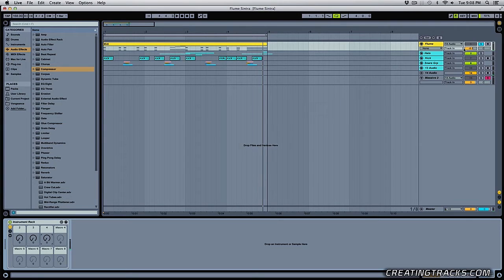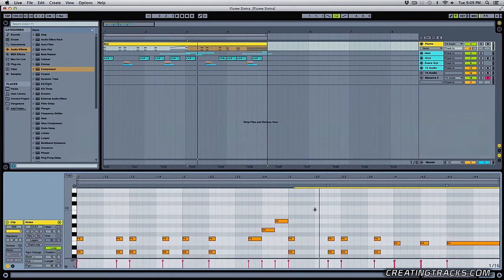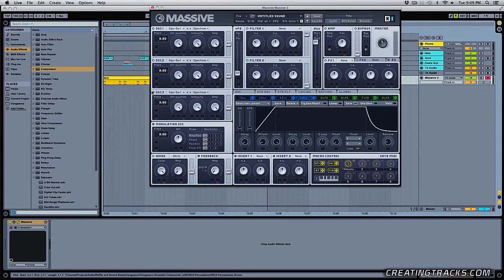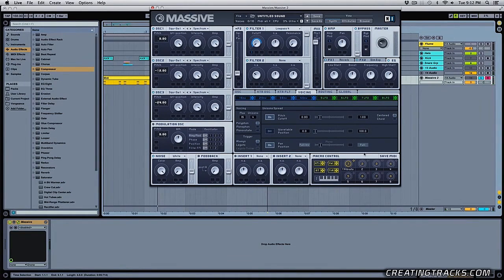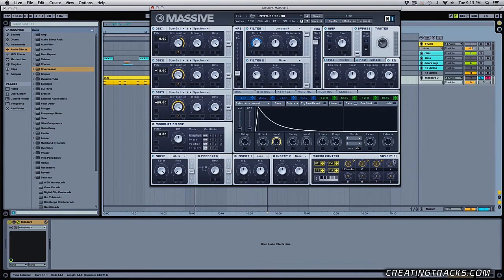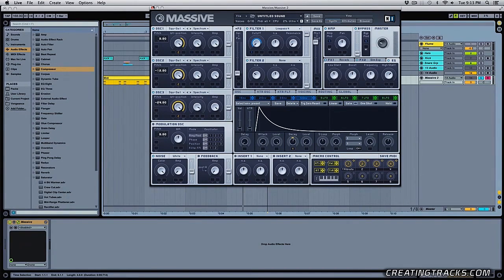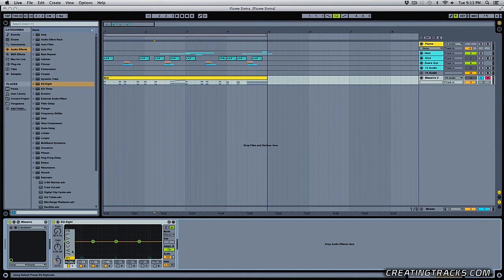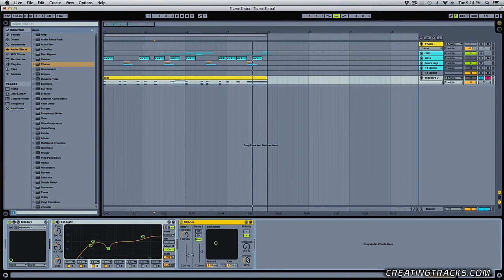Flume Sintra Massive Tutorial Creating Tracks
Let's tackle Flume, and let's tackle Massive, at the same time.
But let's focus on Sintra, and Massive, at the same time as well.
Can it be done ? Let's give it a shot.

Flume Massive Sintra Massive Ableton Massive tutorial deathmatch showdown time !